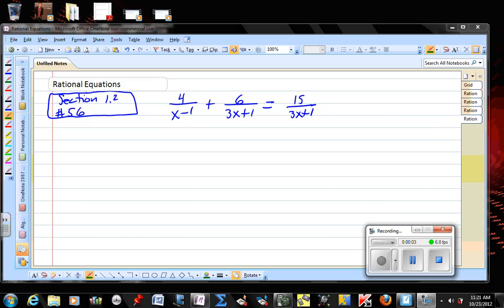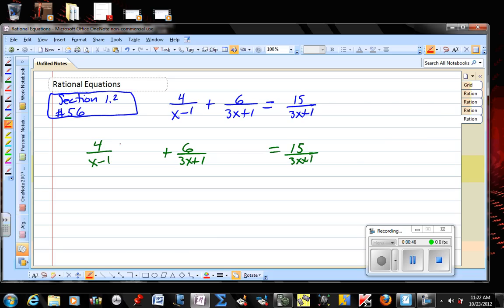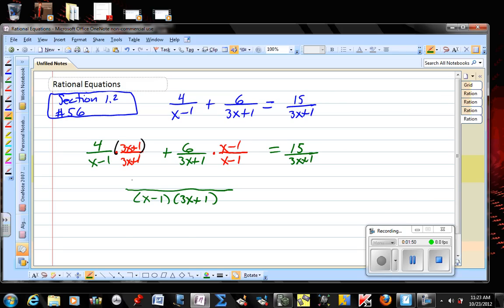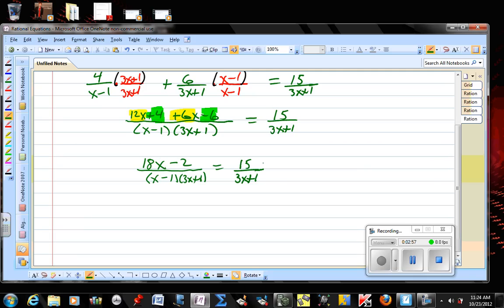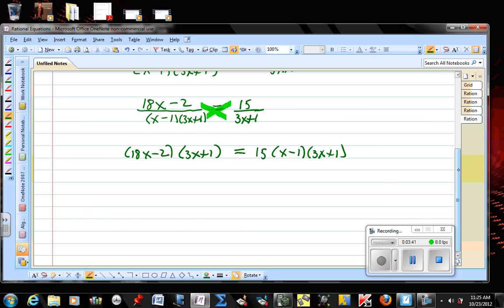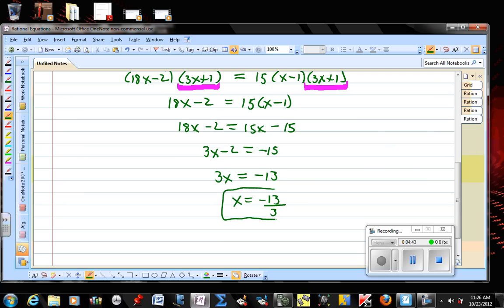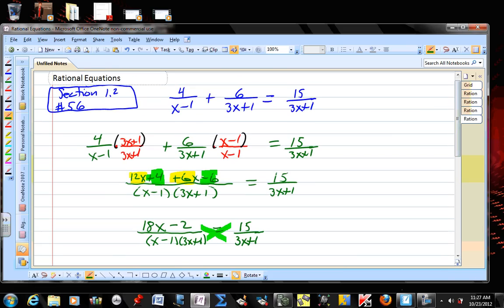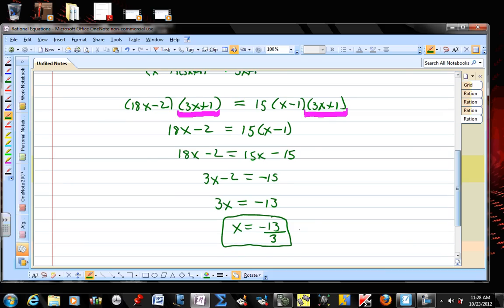HA490 Rational Equation 4